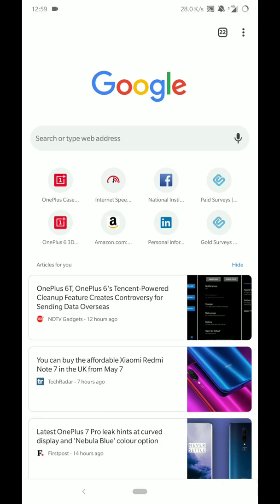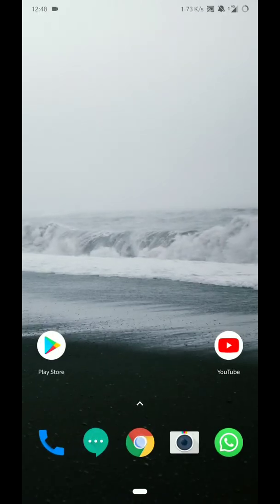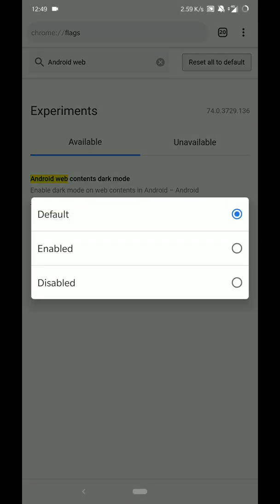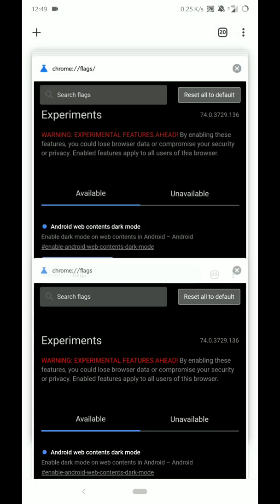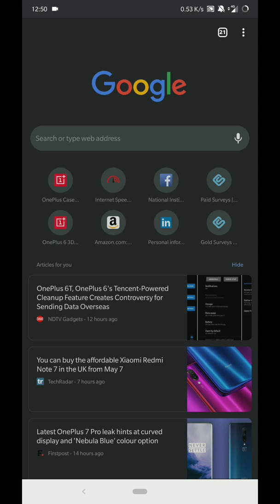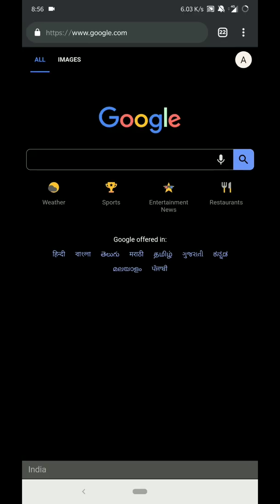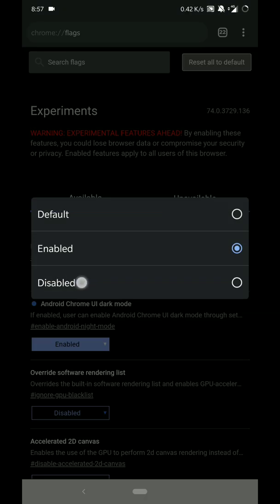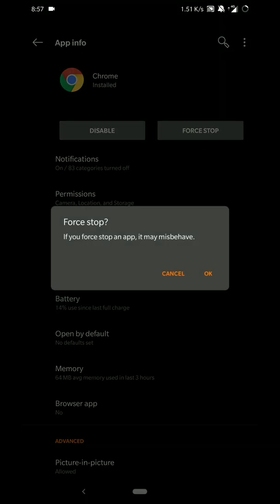How to enable dark mode on Google chrome | turn on dark mode | night mode | Android phones | no root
in this video dark mode on chrome for any Android phones
new features
Some save battery whenever you are browsing the internet using the Google chrome🔥🔥🔥
2:15 👉How to disable dark mode on chrome
No need root